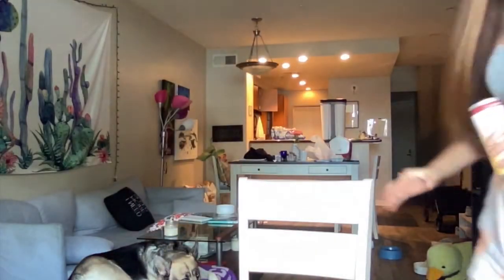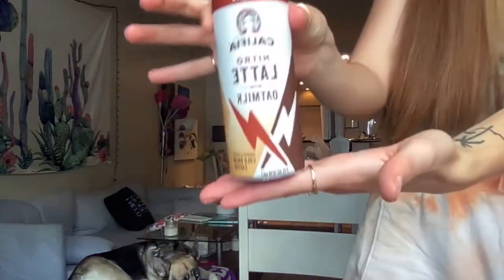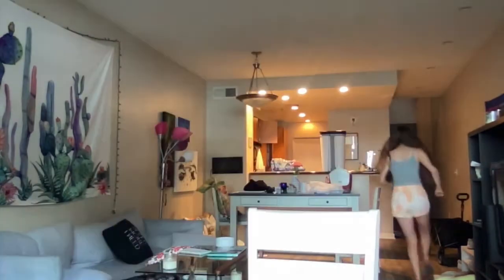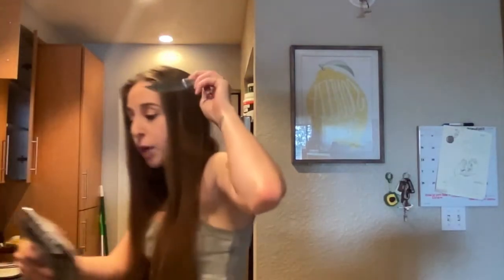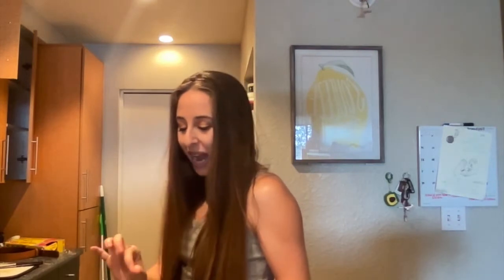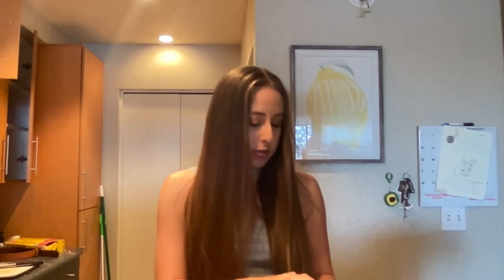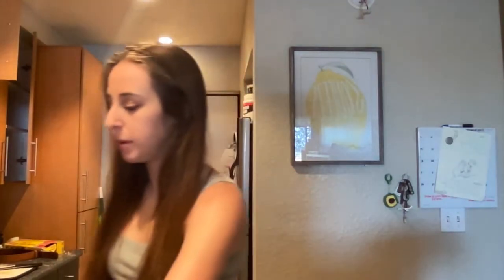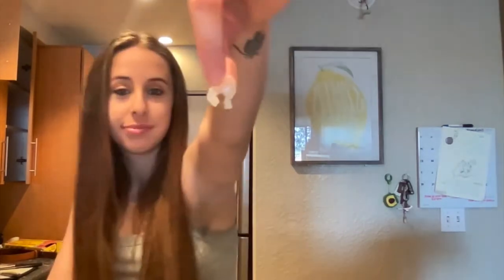Rambutan Review and Rating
Welcome back to all my returning viewers and HELLOOO to my new viewers!
I am so excited to have you all watching my content and supporting me along this journey.
Join me in this video to try the Rambutan fruit and hopefully you'll laugh a bit.